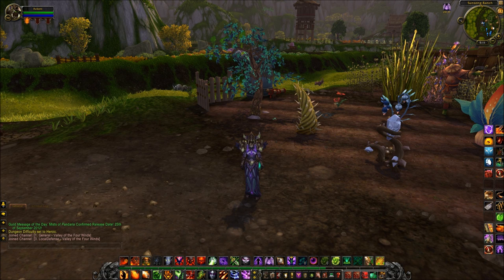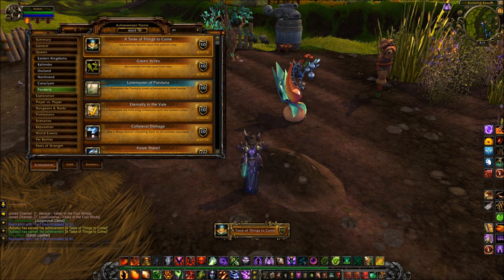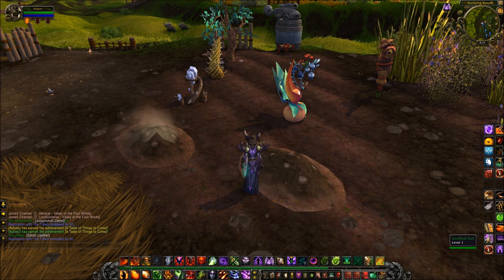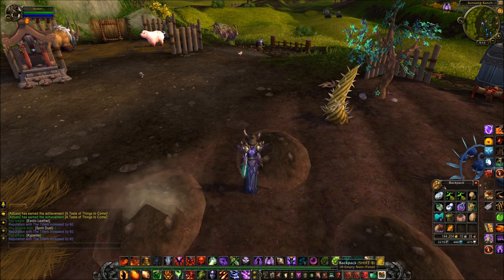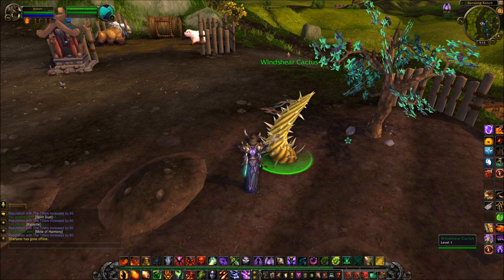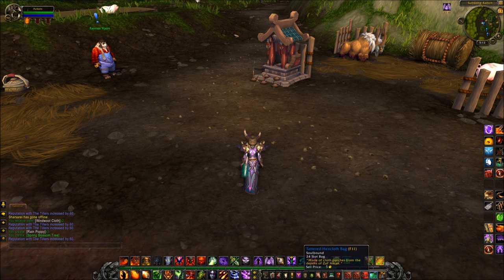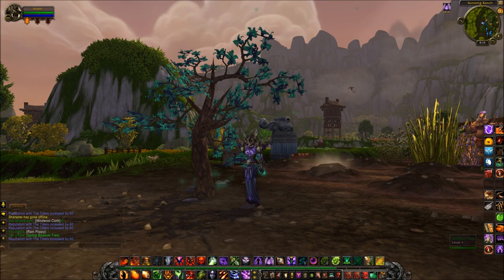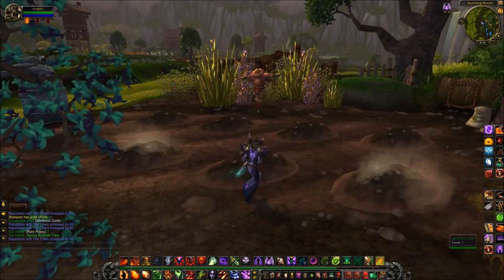WoW MoP: Meet the Tillers Part 6 !! Harvesting your Special Plant Seeds !!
When I became BFF with all the various 10 members of the Tillers they gave me some very special seeds indeed. I planted them and now it's time to see what they have given me, with very unexpected results !!